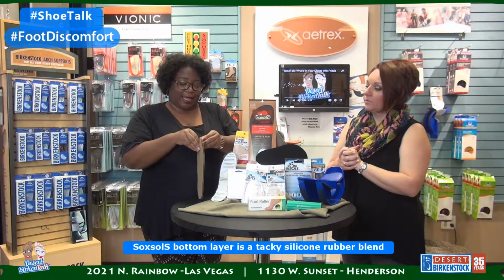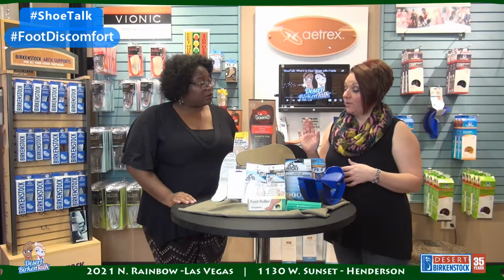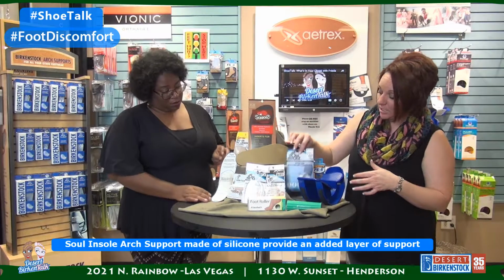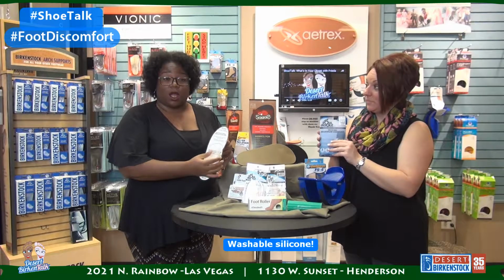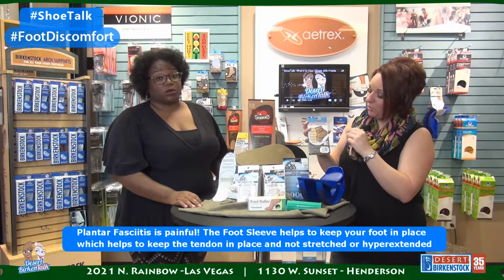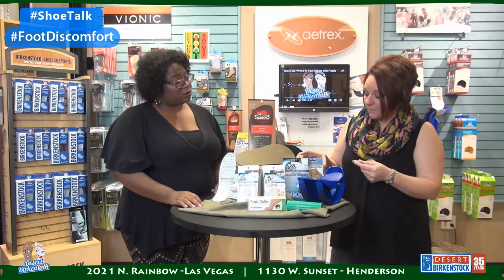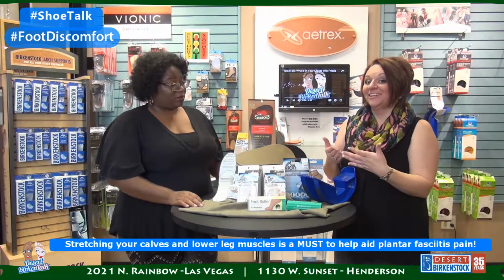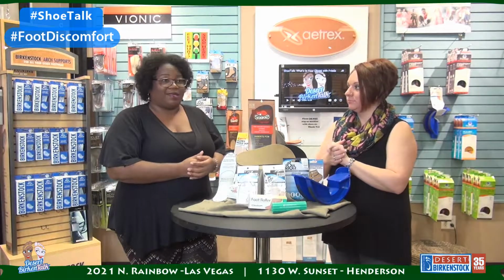How to help relieve foot discomfort featuring Miscellaneous Foot Support Items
Our final video in the "How to help relieve foot discomfort" video series spotlights many miscellaneous foot support items you may not be familiar with. Moleskin, foot stretchers, arch supports, washable inserts for your shoes, etc... Join T-n-T as they show you some popular items that will help to make your feet feel better!

Super Moleskin
Toe Buddies
Soul Insoles: Arch, Heel, Metatarsal Silicone Washable Inserts
OrthoSleeve Foot Sleeve to help with plantar fasciitis
Foot Stretcher

** VISIT US!  WE HAVE 2 LOCATIONS IN THE LAS VEGAS VALLEY **

In Henderson at The Home Depot Center:
Desert Birkenstock
1130 W Sunset Rd.

In Las Vegas at The Rainbow Promenade Center:
Desert Birkenstock
2021 N. Rainbow Blvd. #104

THANK YOU T-n-T:
Tashari Mathis-Dell
Tiffany Rankin